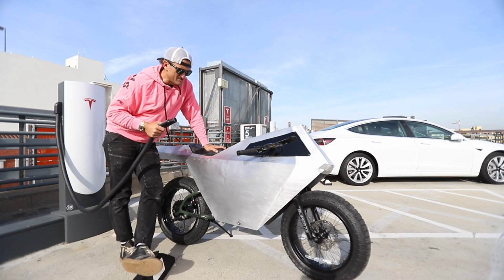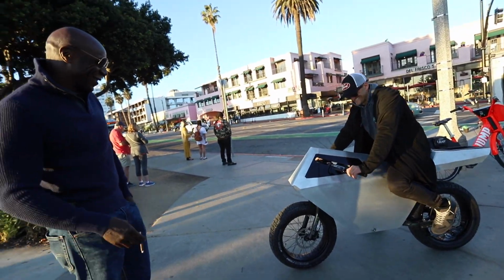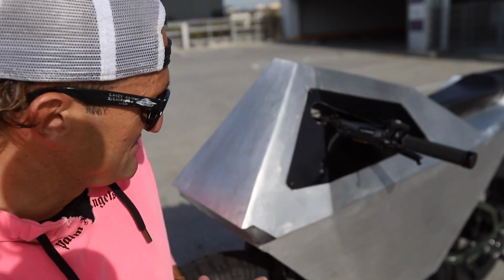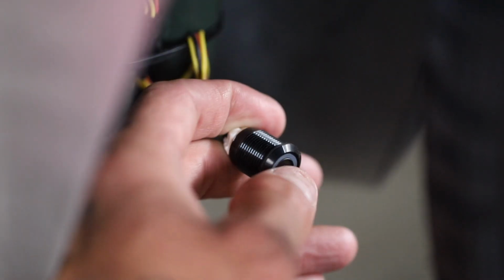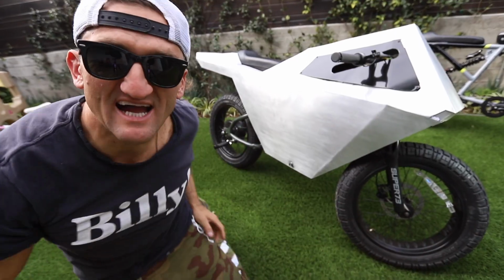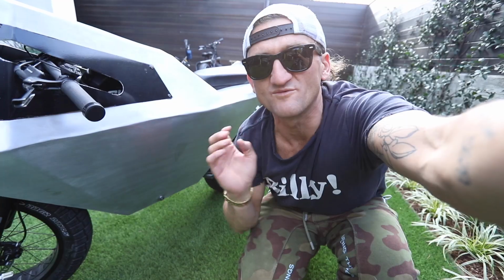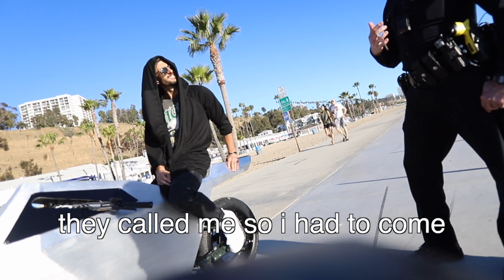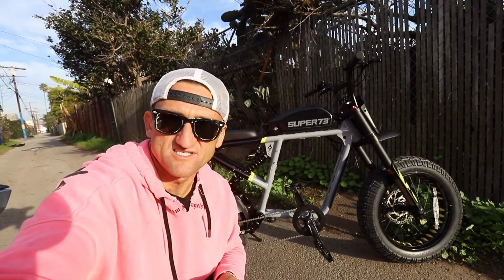World’s First Tesla Cyberbike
for building this thing